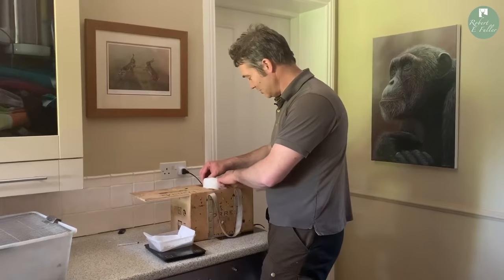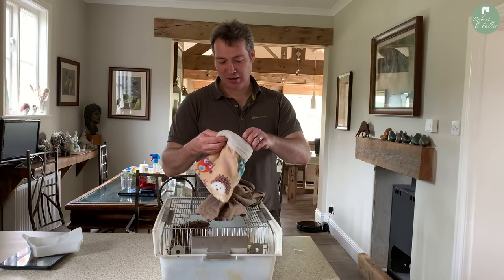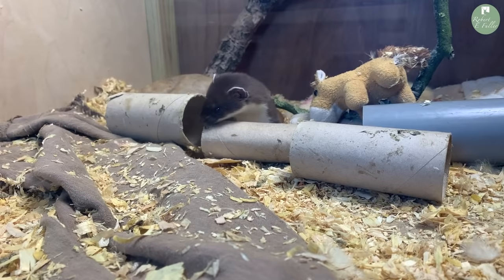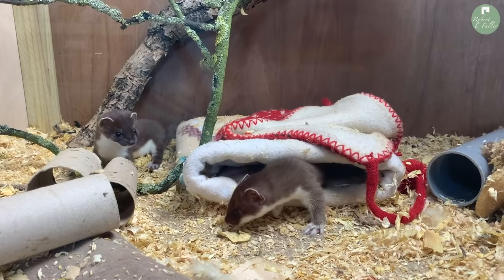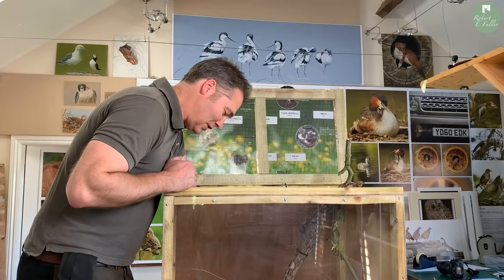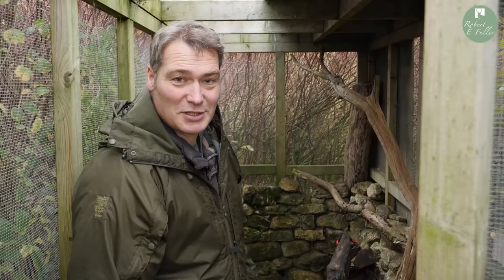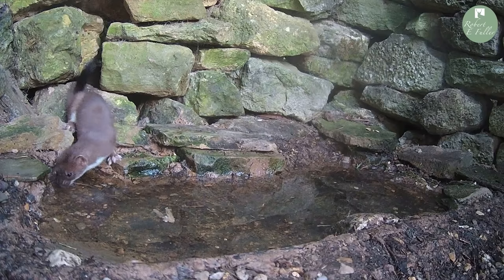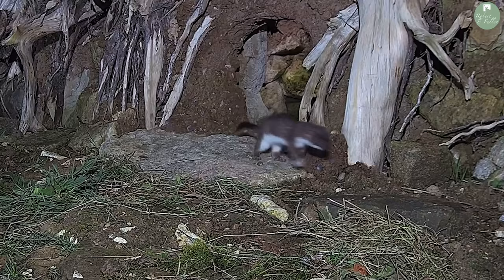Two Rescued Stoats Journey to Freedom | Rescued & Returned to the Wild | Robert E Fuller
Whisper and Stuart, the two tiny stoat kits I cared for this year, are now running free. With this brand new box set you can follow the full story of their journey to freedom in one sitting.

You can watch Whisper & Stuart's rehabilitation journey in this series

You can support my wildlife rehabilitation and conservation work by donating or joining one of my supporter communities

The complete stoat series in one

Sit back and enjoy this video that follows the lives of these tiny stoats and their incredible journey from helpless kits, their eyes barely open, to the moment I release them into the wild.

Get to know the stoat characters

As the two stoat kits grew, their individual characters became apparent. Watch the series unfold as we discover that Stuart is actually a female and find out which of these playful stoats is the most adventurous.

Learn about stoat behaviour

Discover the unique characteristics and behavioural patterns of these little known mammals as you watch these stoat kits practise essential hunting skills as they tussle and tumble with one another

Discover the versatility of stoats

Learn how these slim creatures can manoeuvre into the smallest of spaces, are capable of extraordinarily nimble climbing skills and can even swim as you watch these two stoat kits explore the world bit by bit on their journey to freedom.

I am a British wildlife artist and filmmaker on a mission to share my love for wildlife with the world. As well as creating detailed animal film and art portraits, I promote wildlife tours around the world and do all I can to help conserve and protect wildlife here at my home in Yorkshire. I hope that by putting nature in the frame I can foster a deep love for wildlife amongst my followers.

Of course, you may like to purchase my artwork which you can find on my Many of my paintings are portraits of the wonderful characters you watch here!